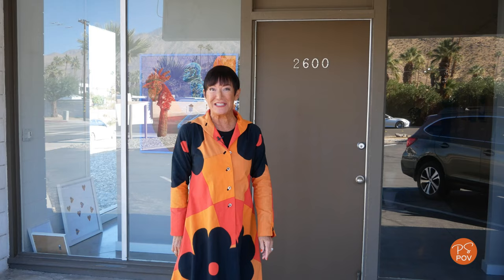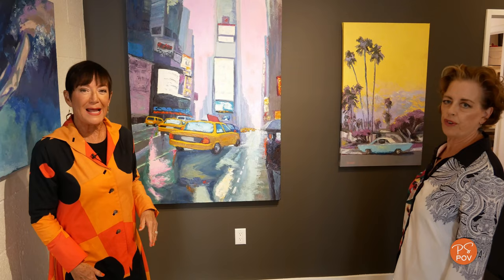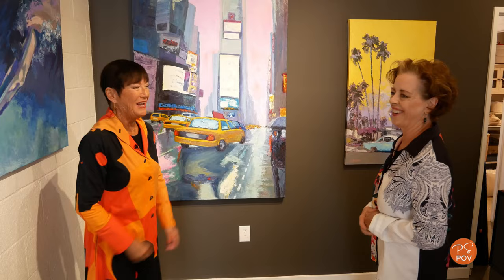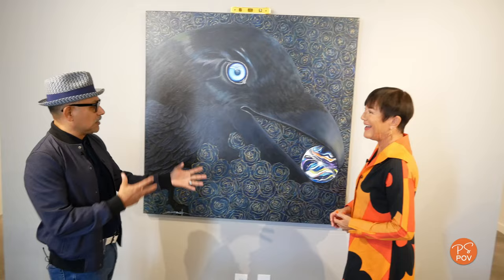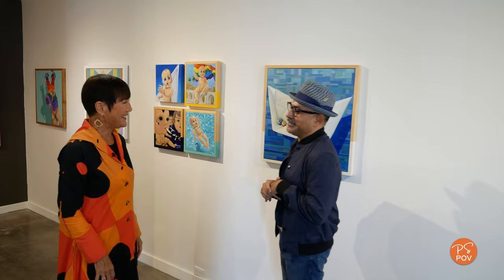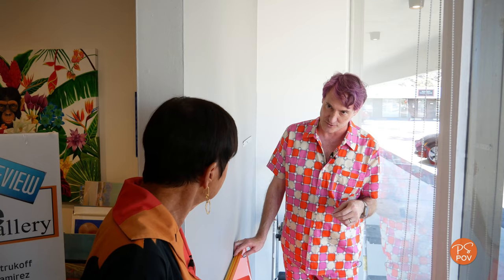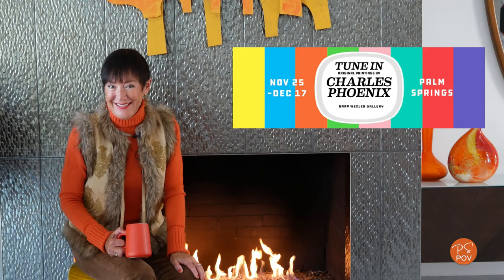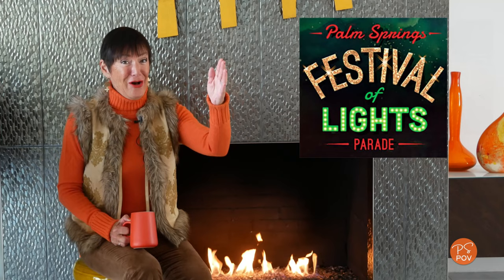Kee Gallery Palm Springs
Step into the vibrant world of contemporary art with our latest YouTube episode featuring The Kee Gallery in Palm Springs! Join us as we explore this dynamic space born from the creative synergy of three brilliant artists: Kathleen Strukoff, Ernesto Ramirez, and Erich Meager. Uncover the stories behind their captivating works and gain insights into the artistic collaboration that brought The Kee Gallery to life. From abstract realism to mesmerizing Mexican Surrealism and the unique world of a ratio laminartist, each piece tells a distinct narrative, making this gallery a must-visit for art enthusiasts. Immerse yourself in the intersection of passion and innovation as we showcase the artistic brilliance awaiting you at The Kee Gallery.